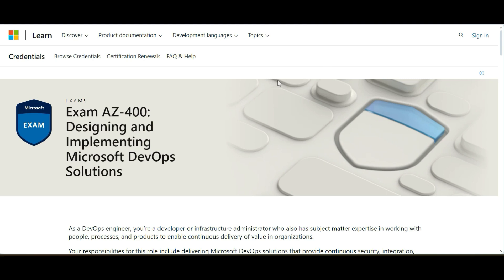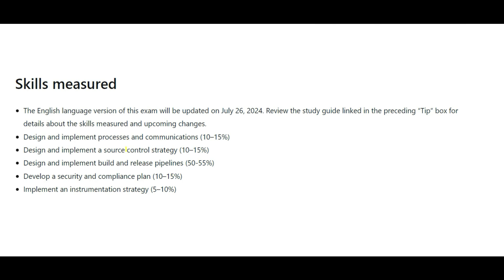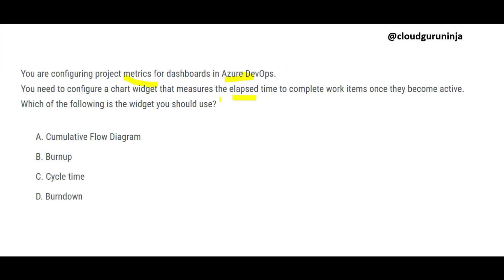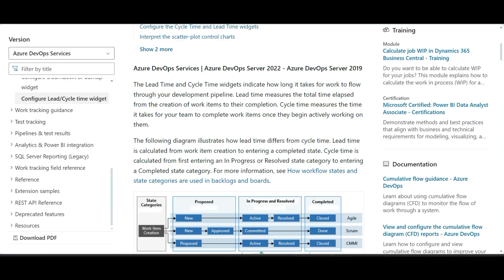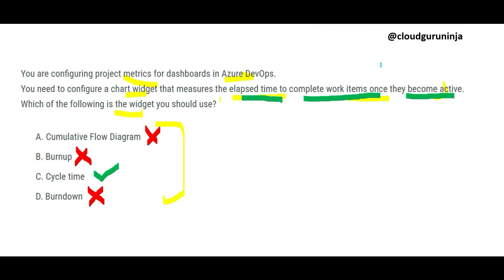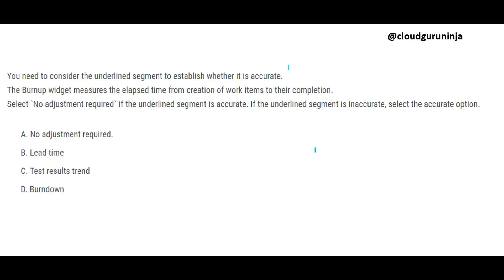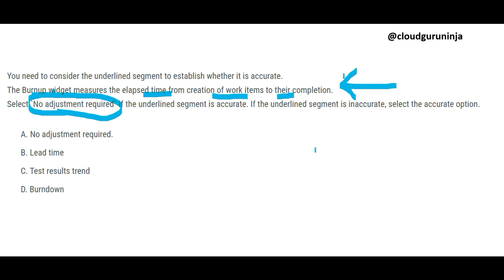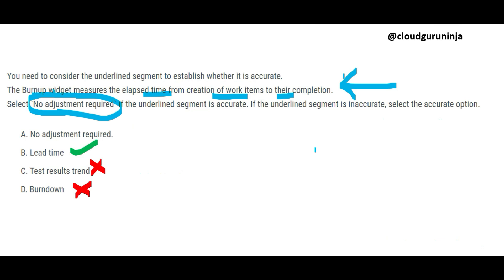AZ 400 PART 1 - Designing & Implementing Microsoft Dev Ops solution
Designing & Implementing Microsoft Dev Ops solution